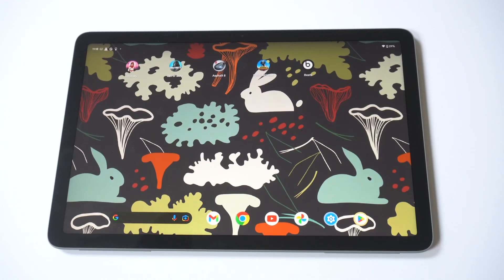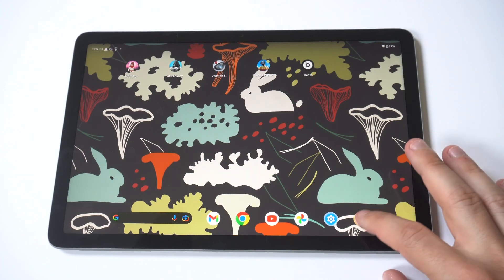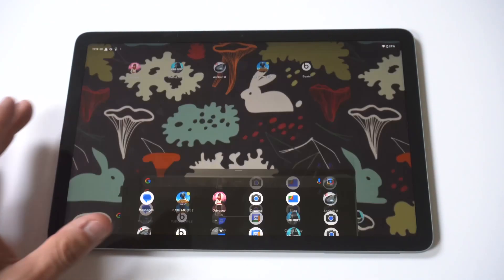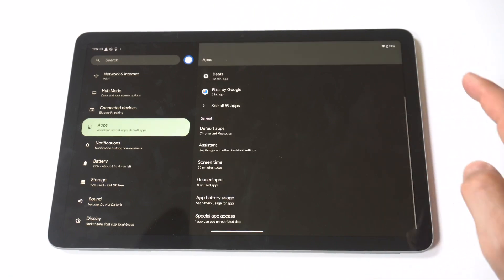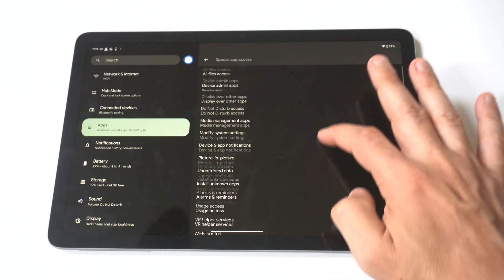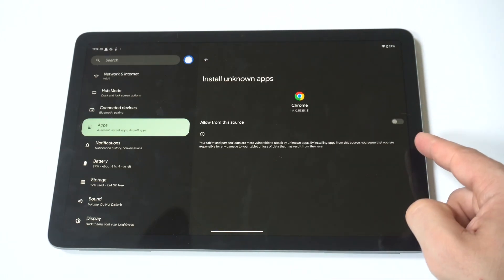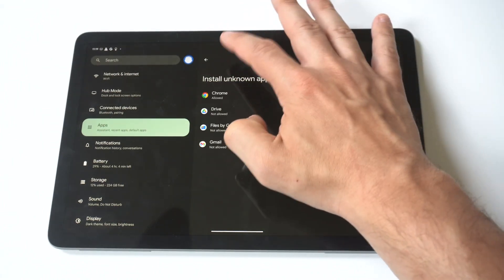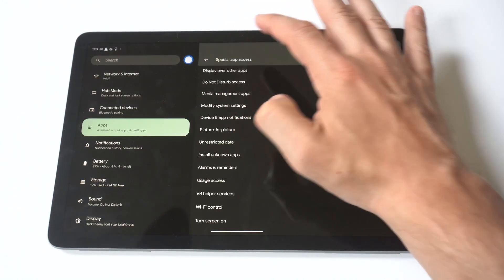How To Allow Unknown Sources On Google Pixel Tablet